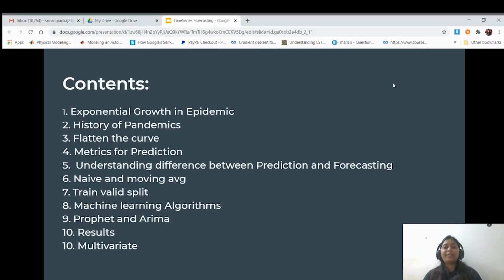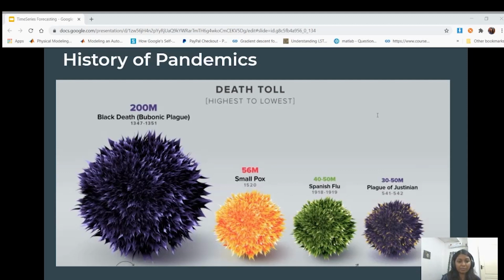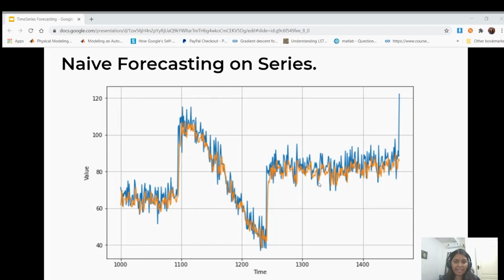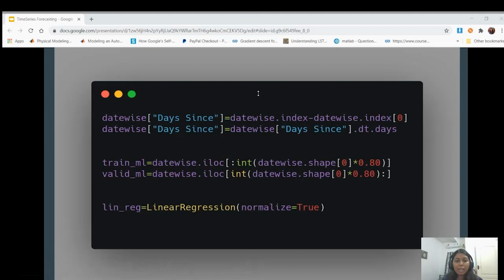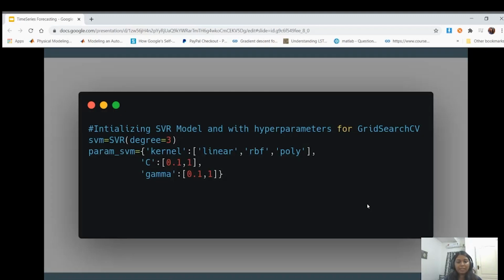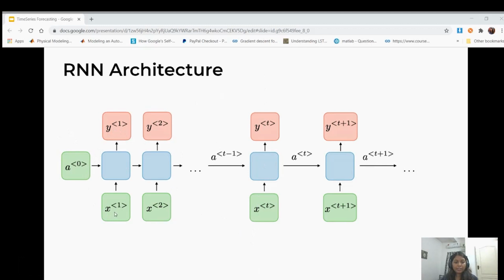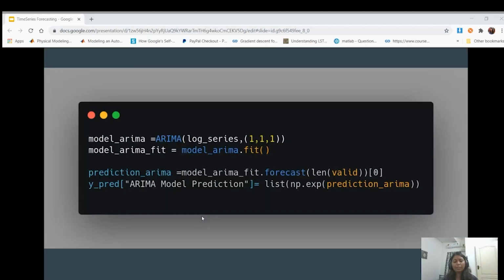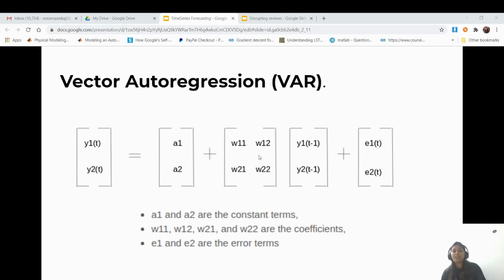Sonam Pankaj- TimeSeries Forecasting with ML Algorithms and there comparisons| PyData Global 2020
Talk
TimeSeries Forecasting using differenct tool non-ML and ML, different algorithms like moving average, SVM(support vector machine), LSTM,( Long-Short Term Memory) and Prophet. We will also compare the accuracy using RMSE. Dataset has been taken from Covid19 kaggle. Since we have seen what a huge impact coronavirus had on our daily lives, also we will understand about exponential growth.

Speaker
Speaker is very passionate about data science and machine learning. She has been working in this field since past 3 years and have worked on understanding mathematics behind Machine Learning algorithms.

She is also a tech speaker, she has delivered talks on the Machine learning and Data Science at PyCon India 2019 and PyData BBSR 2020 PyCon India: “Solving Industrial Problems with Machine Learning” in which she presented how she used SVM for detecting corrosion in pipeline images. PyData BBSR : “Supervised and Unsupervised Machine Learning Algorithms” In which she presented various Algorithms of both and their applications.

She has worked on level 4 autonomous vehicle and was also appointed as an Adjunct Professor for robotics and computer vision. Currently she is working in an IIT Madras incubated company as Lead Software Engineer. She is an unique blender of technology with entrepreneurship and she looks forward for PyData Global.

00:10 Help us add time stamps or captions to this video! See the description for details.